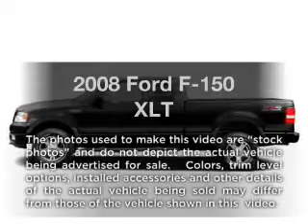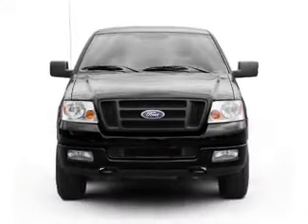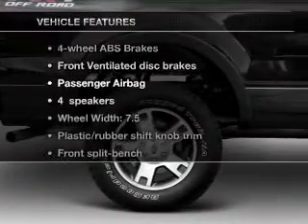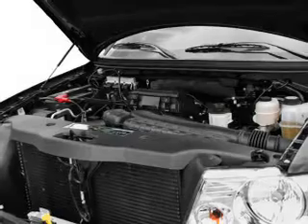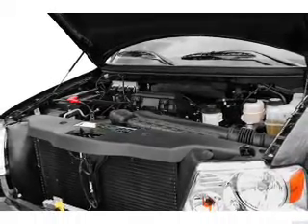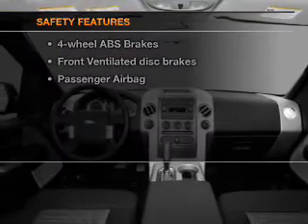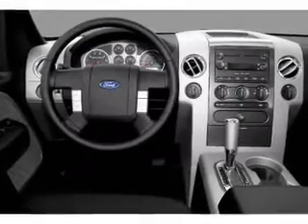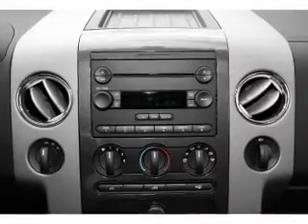2008 Ford F-150 - San Diego CA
Year: 2008
Make: Ford
Model: F-150
Trim: XLT
Engine: 5.4 liter 8 cylinder 24 valve
Transmission: 4-Speed Automatic
Color: Red
Mileage: 47813
Address:
7601 Alvarado Rd